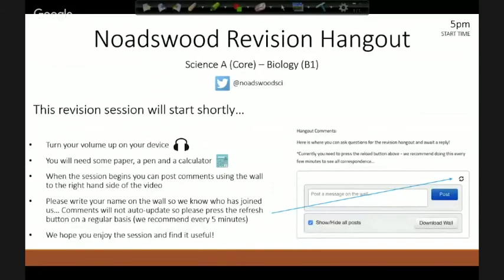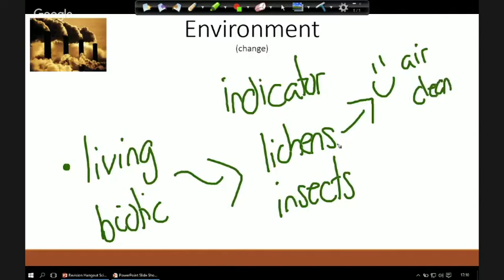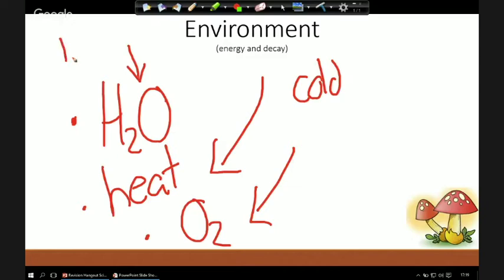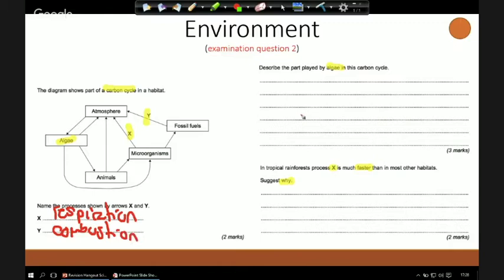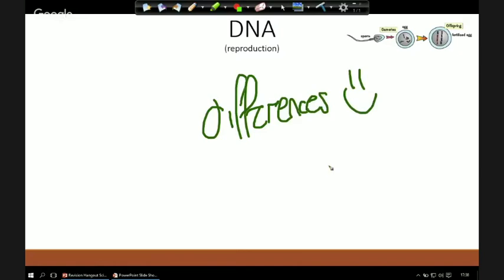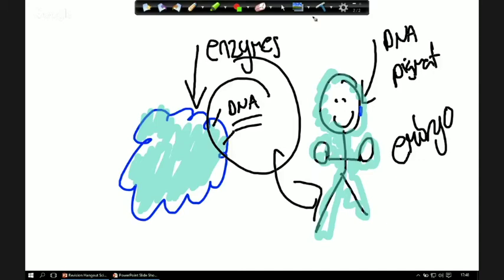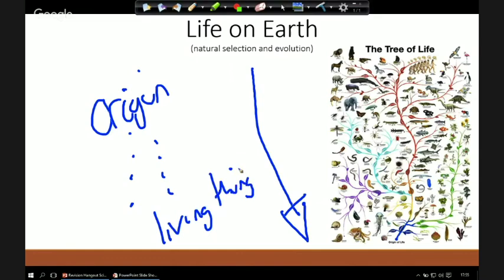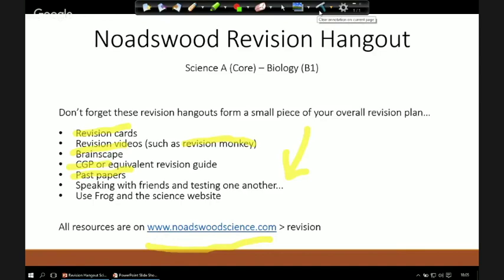Science A (Core) - Biology (Part II)